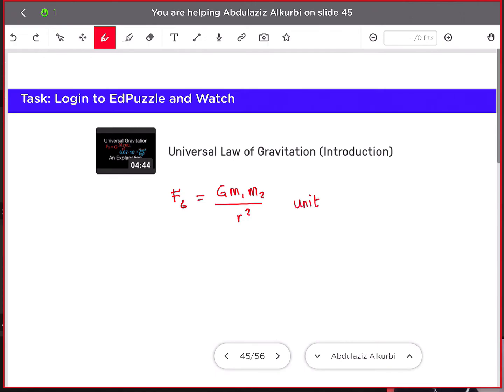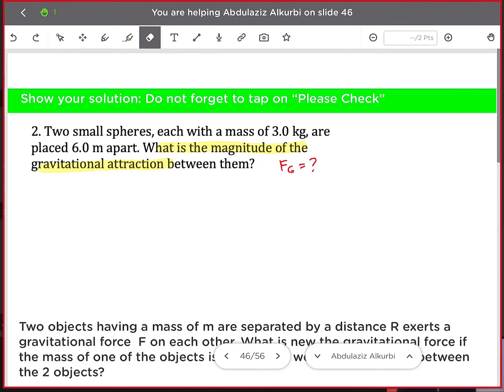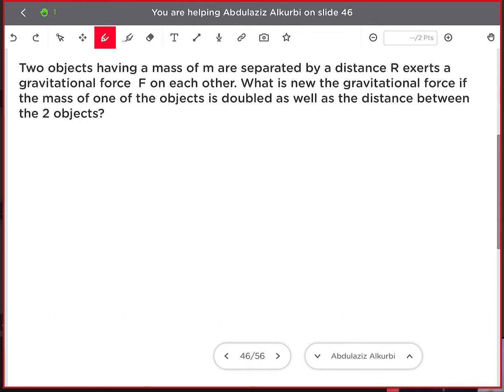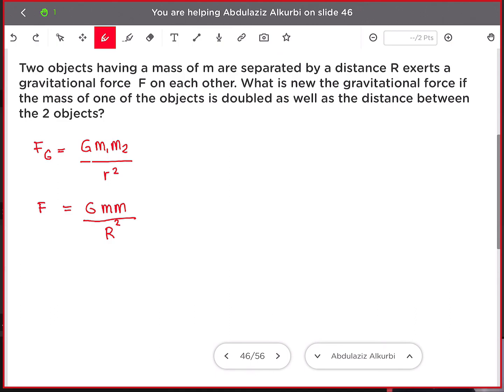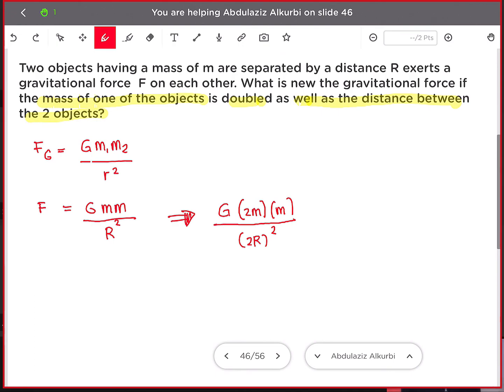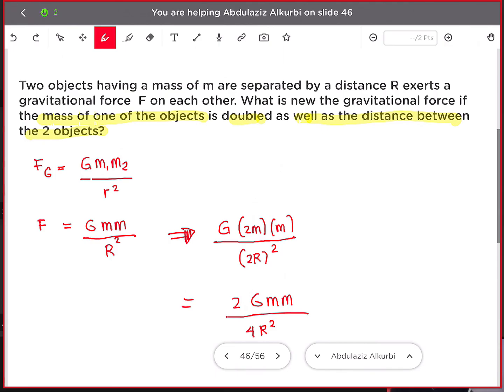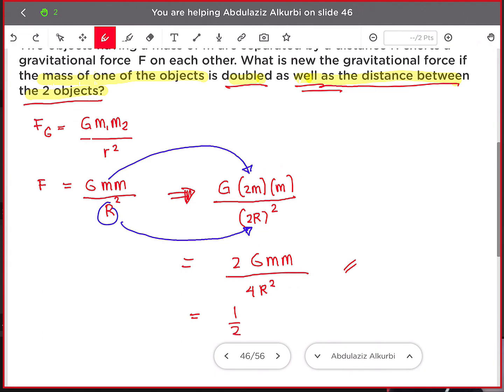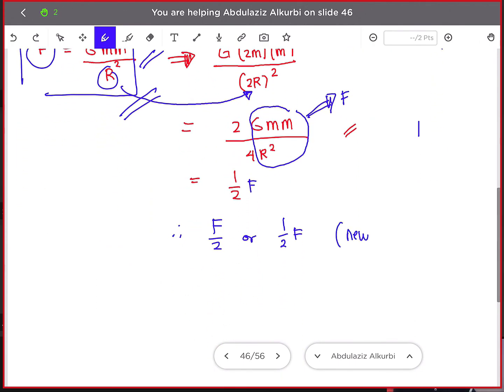Universal Law of Gravitation (Sample Problem)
Two objects having a mass of m are separated by a distance R exerts a gravitational force  F on each other. What is new the gravitational force if the mass of one of the objects is doubled as well as the distance between the 2 objects?